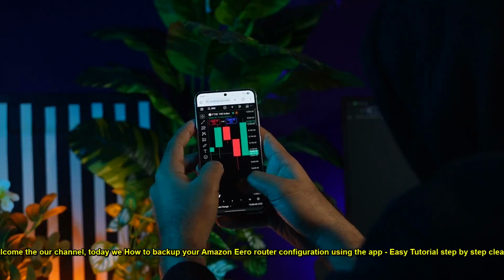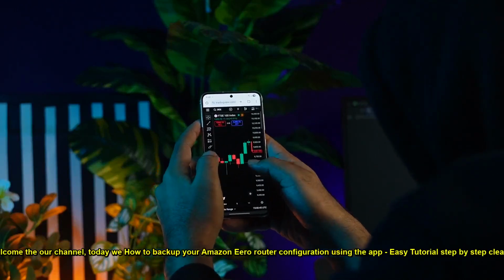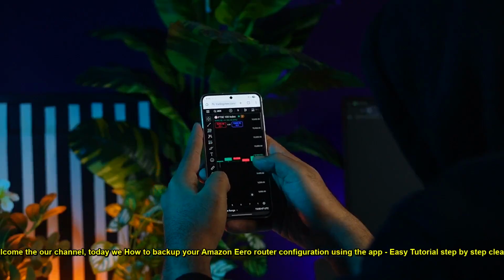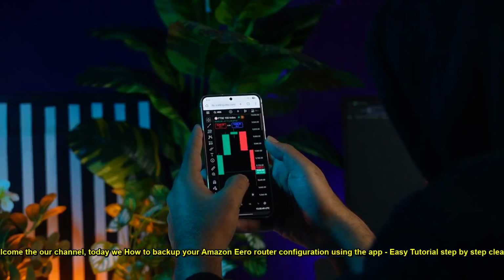How to backup your Amazon Eero router configuration using the app - Easy Tutorial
In this easy tutorial, learn how to backup your Amazon Eero router configuration using the Eero app! Protect your network settings and ensure a seamless experience by following our step-by-step guide. Whether you're upgrading your router or just want peace of mind, this video will show you how to securely save your configurations in just a few simple steps. Don’t risk losing your settings—watch now and make backup a breeze!